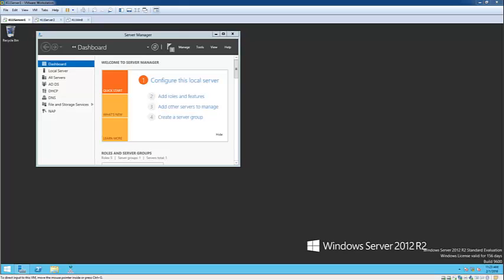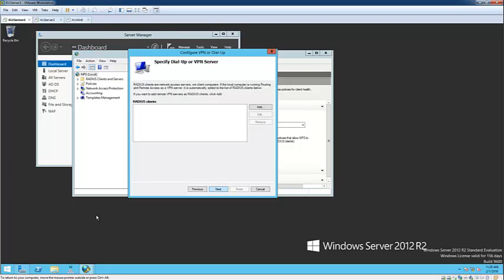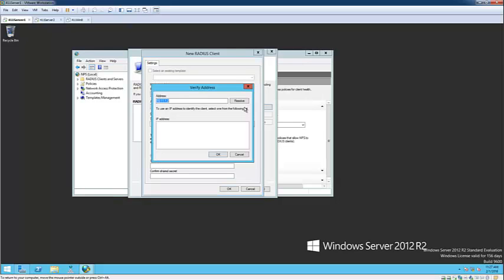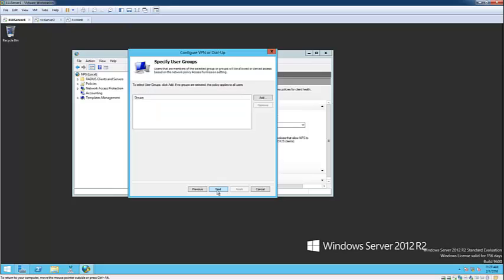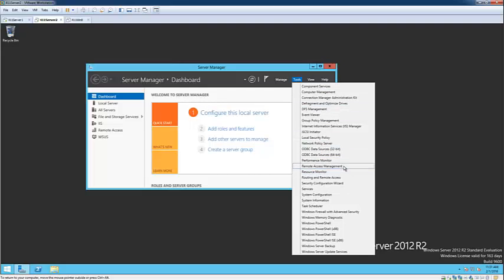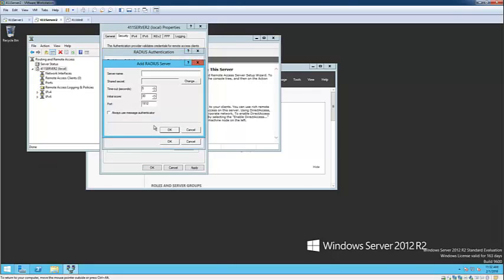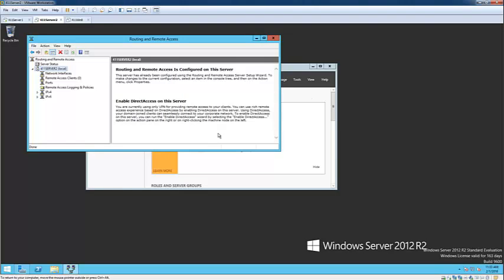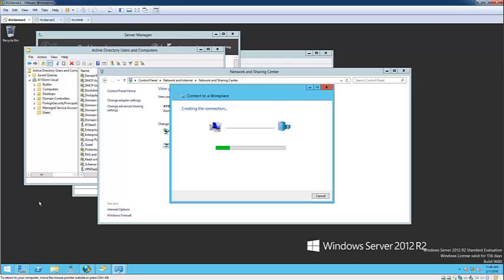configuring a radius server